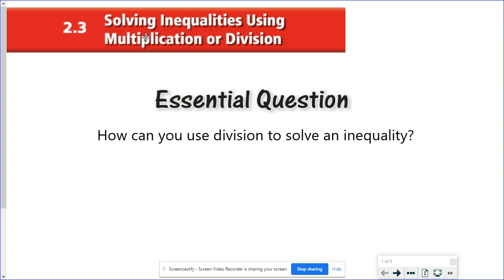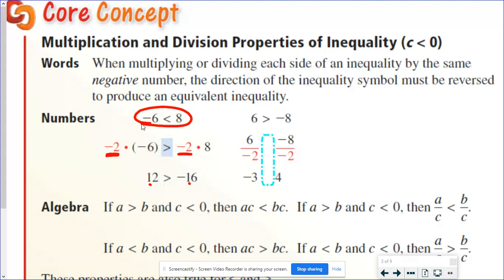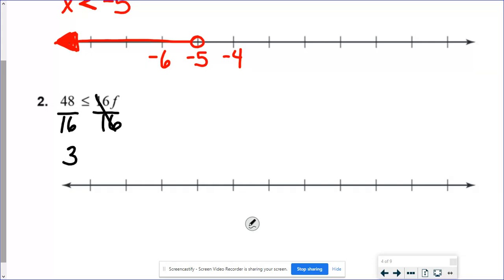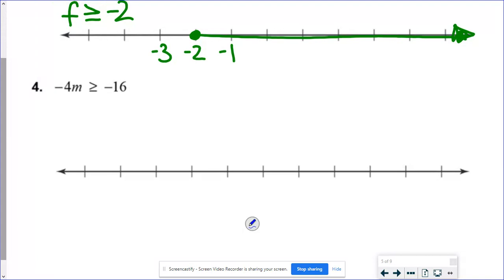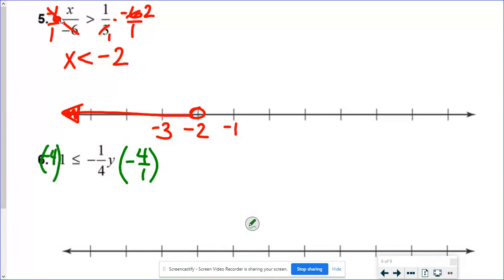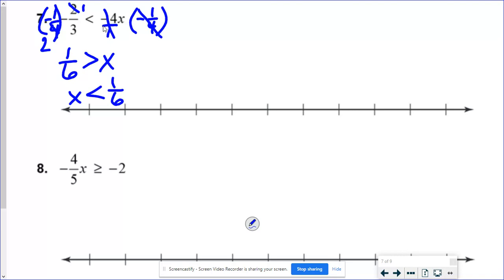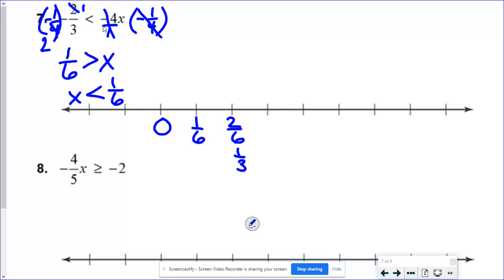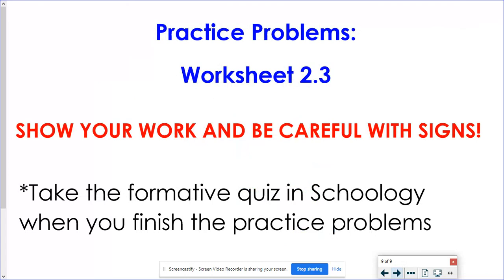Solving Inequalities with Multiplication & Division